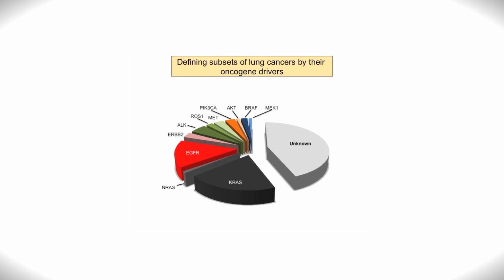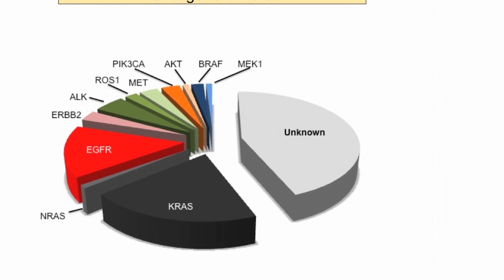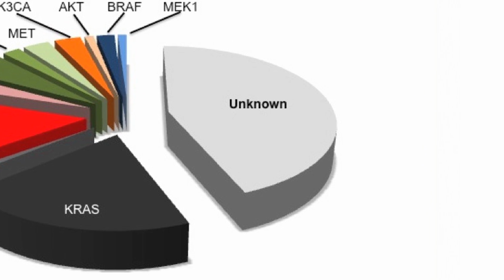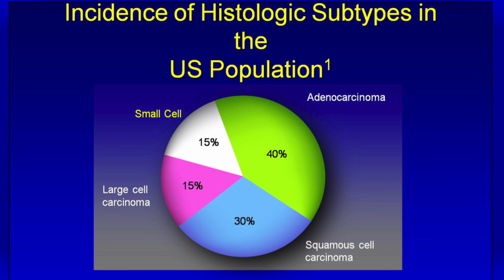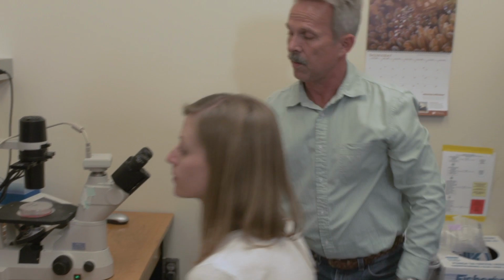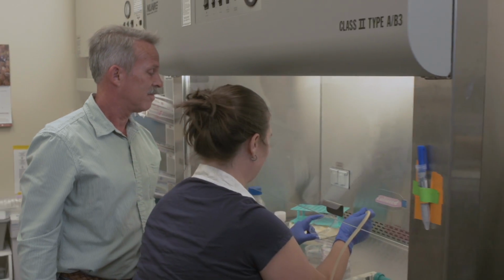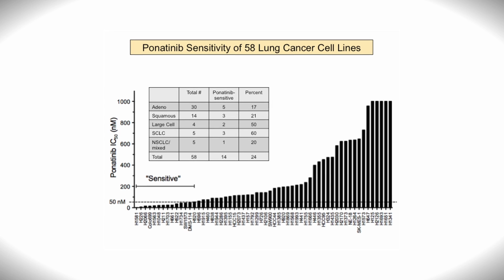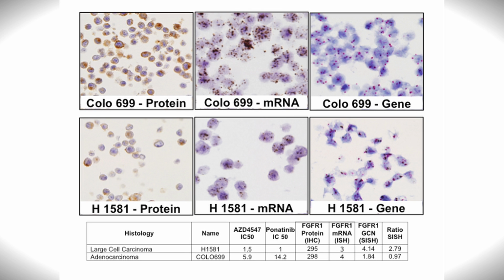Treating lung cancer - doing things differently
Lung cancer represents one of the major global health problems. Fortunately, many significant breakthroughs in the treatment of advanced lung cancer have happened in the last few years. All of these breakthroughs have been based on idenitfying subsets of the disease with different mutations or gene rearrangements in the cancer's DNA that drive sensitivity to specific targeted drugs. These abnormalities are called 'predictive biomarkers'.

Although new mutations/rearrangements continue to be discovered, not all lung cancers will have these simple ‘DNA sequence’ abnormalities, i.e. differences you can detect just by reading the cancer's DNA sequence from left to right. Other kinds of predictive biomarkers will be needed to identify the full spectrum of disease subtypes that are all hiding under the same 'lung cancer' umbrella.

Our preclinical work, looking at cancer cells growing in the laboratory, has shown that a significant proportion of lung cancer is driven by increased signaling from a non-mutated, non-rearranged molecule called the fibroblast growth factor receptor 1 (FGFR1). This increased signaling occurs through the cancer producing more downstream 'message' (mRNA) from the FGFR1 gene, telling the cell to make more of the FGFR1 protein. This can either happen because there are more copies of the FGFR1 gene than normal (FGFR1 gene copy number gain or gene amplification), or because of other changes that increase the amount of message being produced independent of the number of copies of the gene.

We have developed tests that can be done on pre-existing biopsies of patients' tumors to tell if their cancer might be driven by these different ways of activating the FGFR1 pathway. Then, by treaitng these patients with ponatinib, a drug that interferes with FGFR function, in a clinical trial, we hope to show that we can define new subtypes of lung cancer you can test for, who don't have the classical DNA sequence abnormalities, but who will still respond to specific targeted drugs.